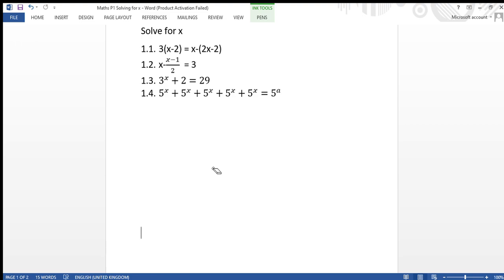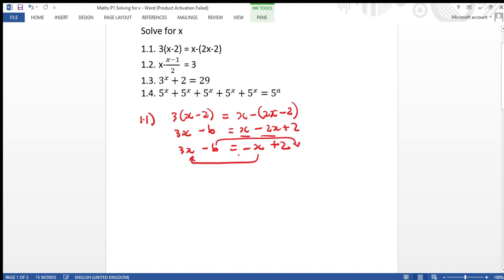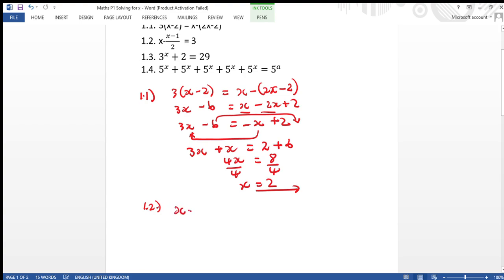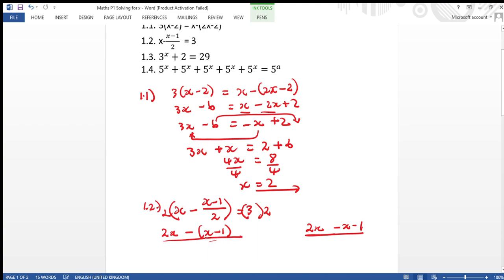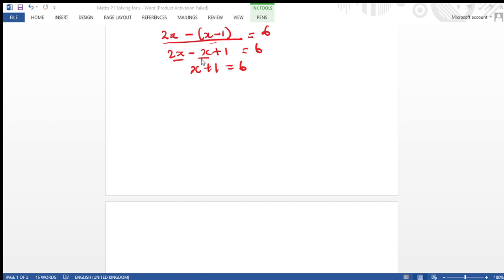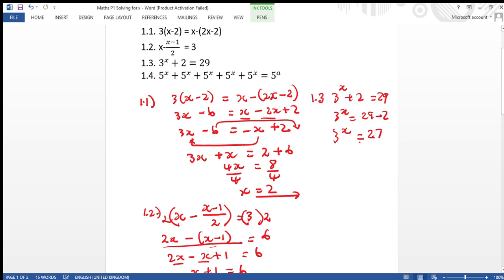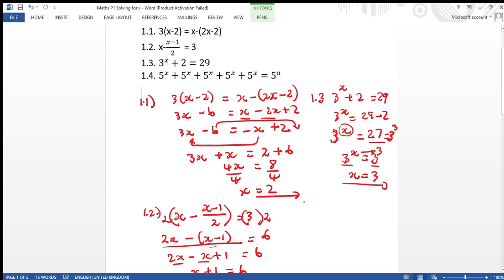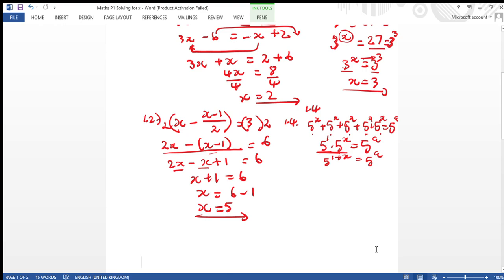Algebraic Expression Solve for Part 6